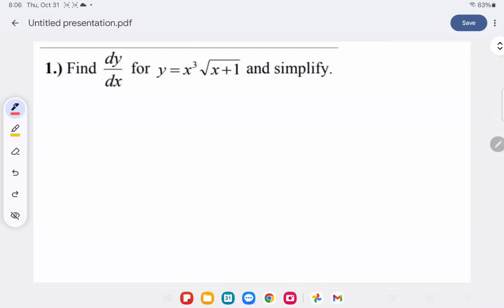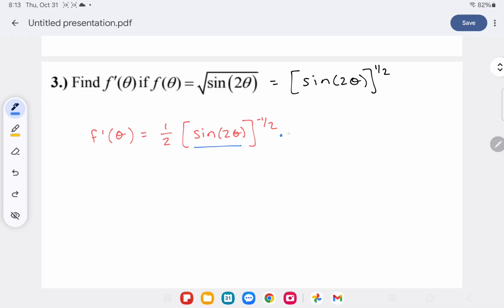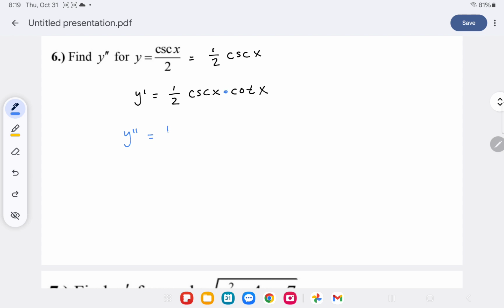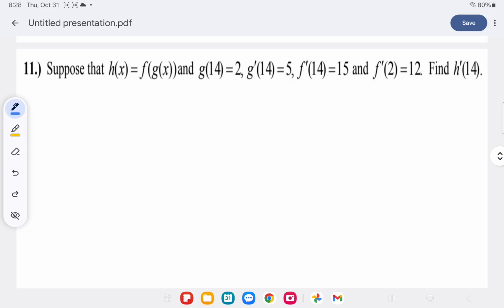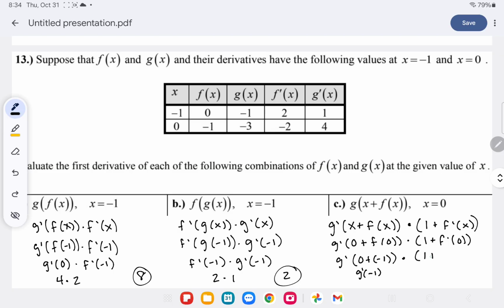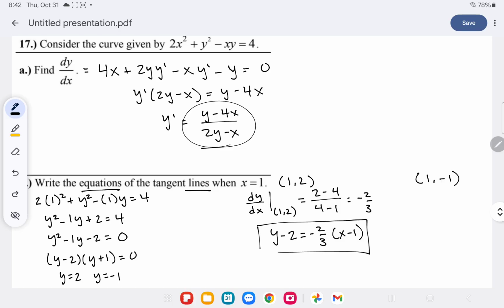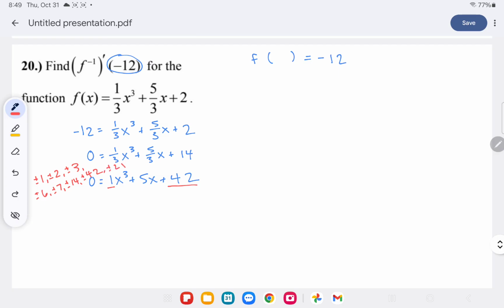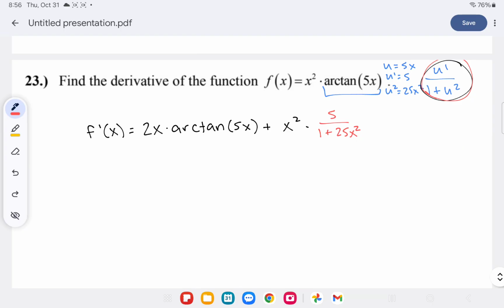CALC Unit 3 Review